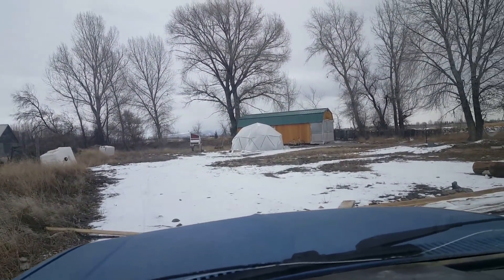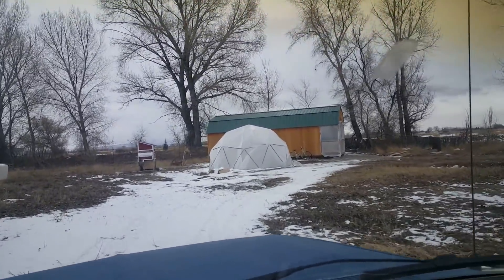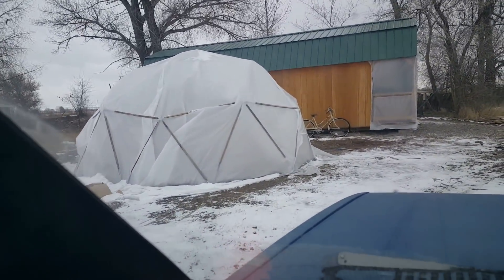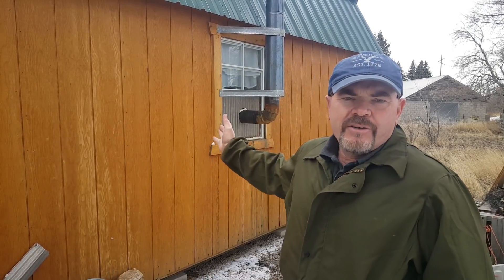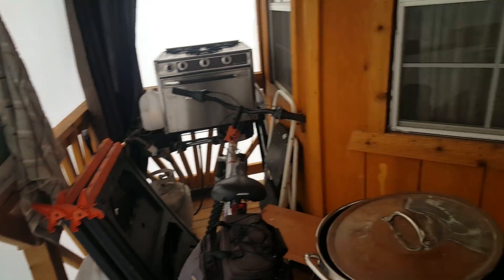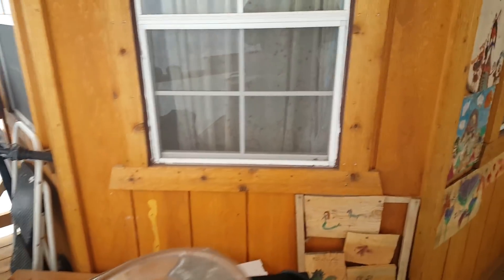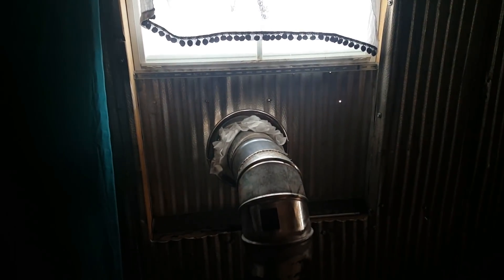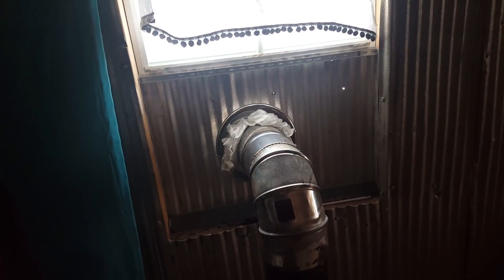Inventing new double walled chimney using aircrete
Darwin invented the Foam Mate which is a machine that creates a nice thick foam the consistency of shaving cream.  This foam can be added to concreate to make aircrete.   When mixed in the proper portions aircrete can make and be used for many different things.  Aircrete is fire proof, bug resistant, and great insulation. Darwin believes that aircrete is the building material of the future. You can find the plans to build a Foam Mate in our etsy store and we also sell a complete one.
Darwin is removing old stove pipe off a cabin to get ready to replace it with double walled pipe made with air crete.